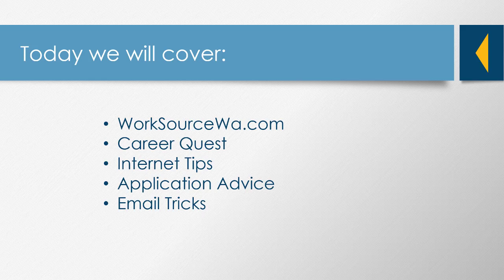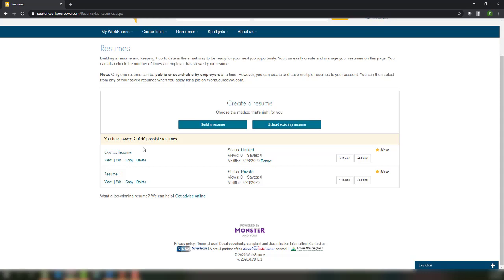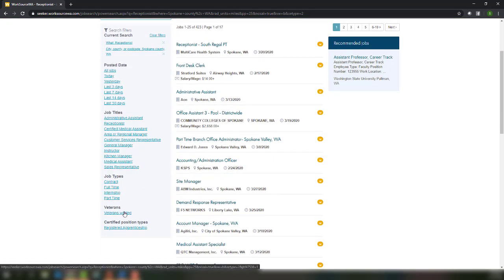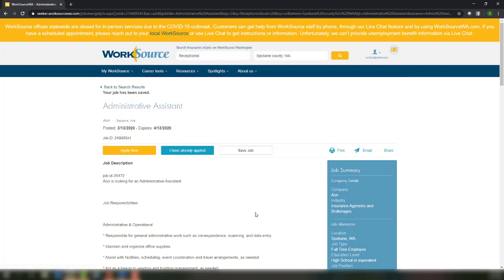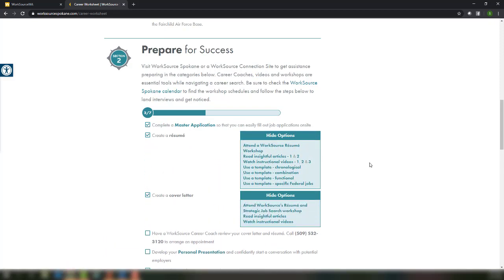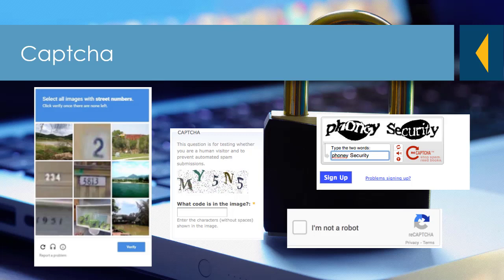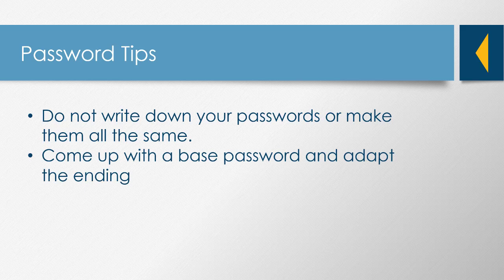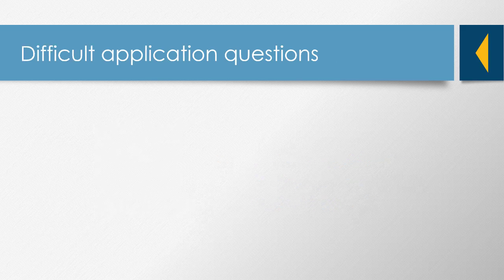Apply Now Workshop by WorkSource Spokane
Apply Now Workshop presented by WorkSource Spokane.